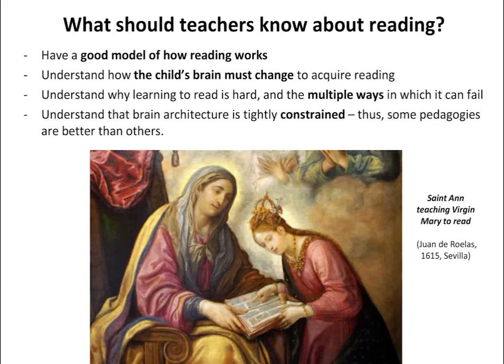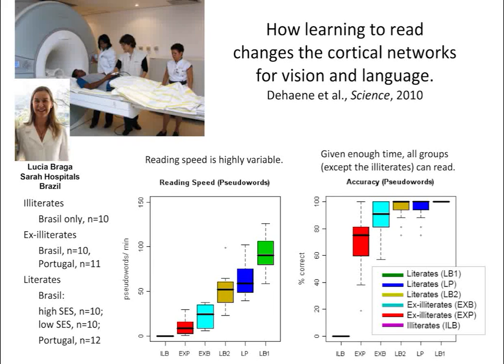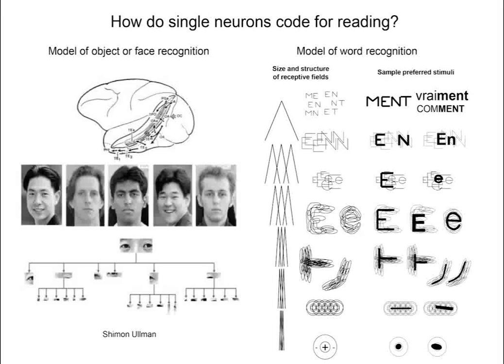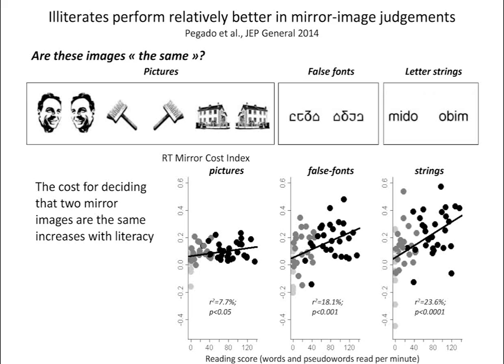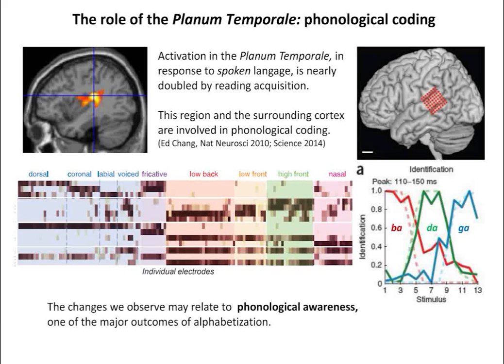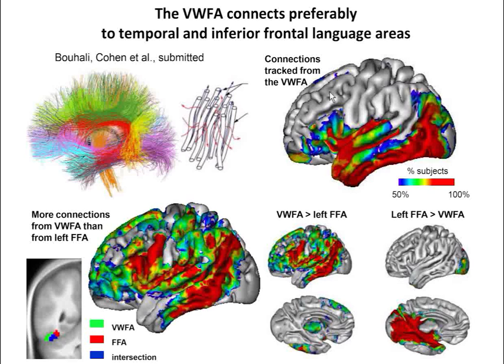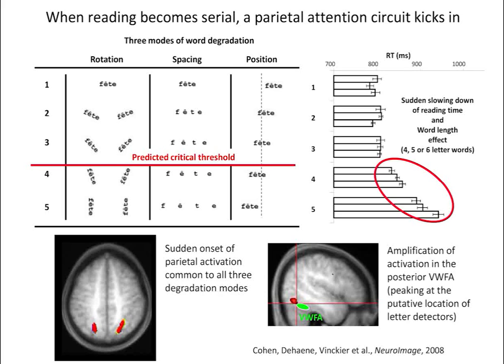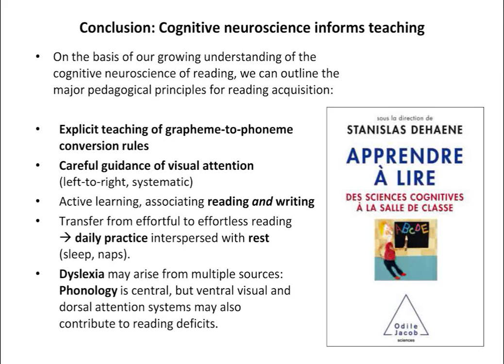II Fórum Mundial de Dislexia - Dr. Stanislas Dehaene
II World Dyslexia Forum
Belo Horizonte, Brazil
17-20 August 2014

The Second World Dyslexia Forum (IIWDF-2014) featured lectures, discussion groups and workshops provided by more than 26 eminent international researchers, 15 Brazilian researchers and educational authorities, under the patronage of Her Royal Highness Grand Duchess Maria Teresa of Luxembourg, UNESCO Goodwill Ambassador. In a high interactive environment, the event was an important opportunity to academic improvement, learning and exchange information among participants.
The first edition of the Forum occurred at UNESCO, Paris (2010). The IIWDF-2014 is the second of a series of five to take place in each of the five designated UNESCO regions: Europe and North America (France, 2010), Latin American and the Caribbean (Brazil, 2014), Arab States (2016), Africa (Mauritius – 2018) and Asia and the Pacific (2020).
The programme for Brazil (2014) explored two related lines of research: (i) the development of linguistic skills in children across varying world languages and (ii) the training of teachers on how to identify and teach dyslexic children. The highlight of the Forum was the “World Profile” session where representatives from four of the six official UNESCO languages, Chinese, English, French, Russian and Spanish considered the best practice in teaching literacy skills across the world.